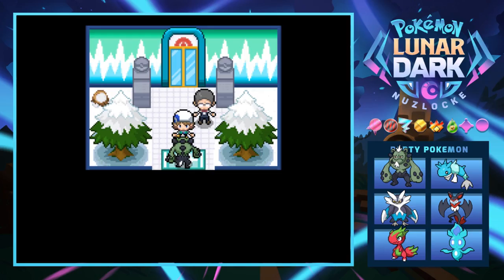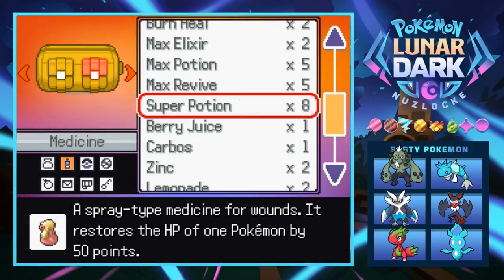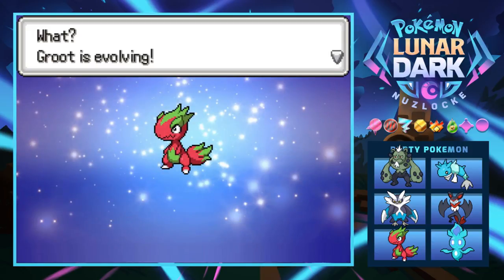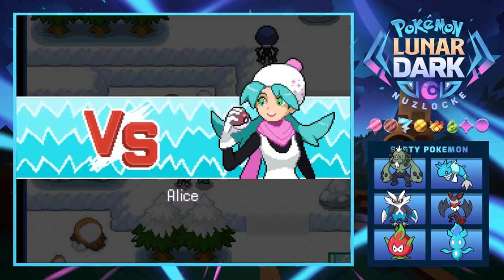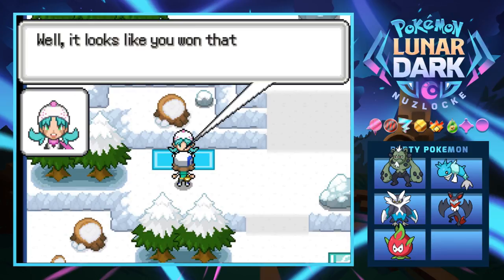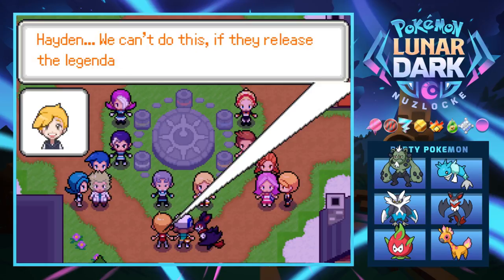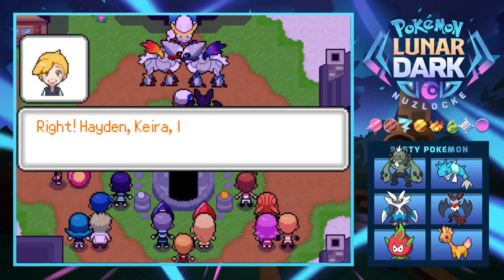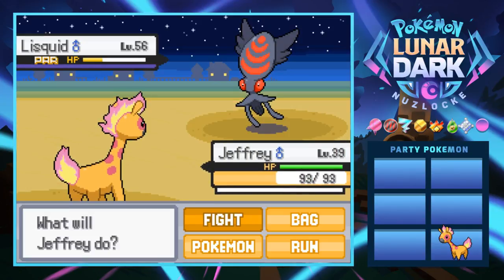The Most Unlucky Episode | Pokemon Lunar Dark Nuzlocke Challenge: Part 37!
Don't forget to download Amino and watch my exclusive content there!

Twitch channel, catch me live!

No Interruption: Hoodie Allen